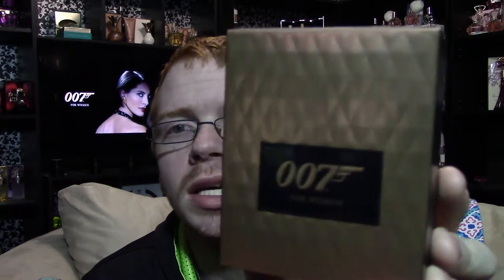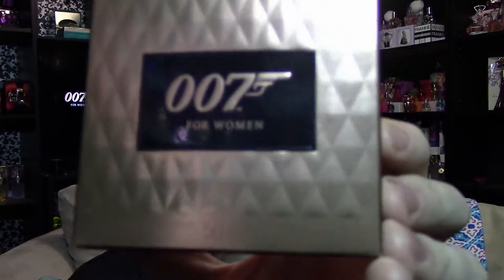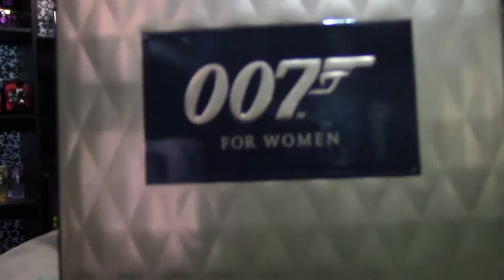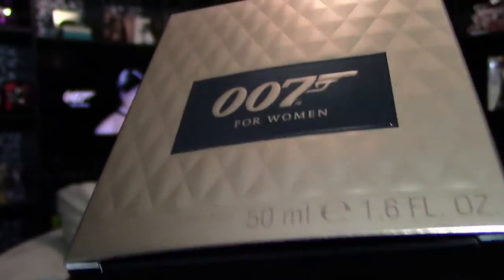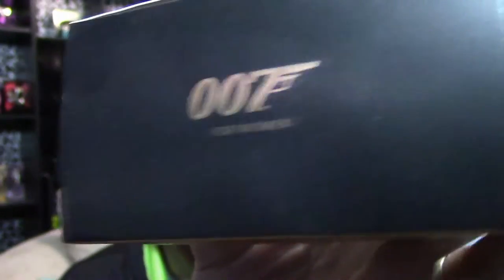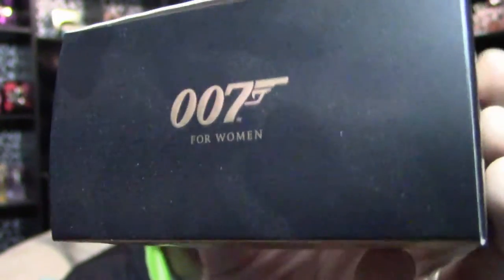007 for women Perfume Review 🌟 Among the Stars Perfume Reviews 🌟